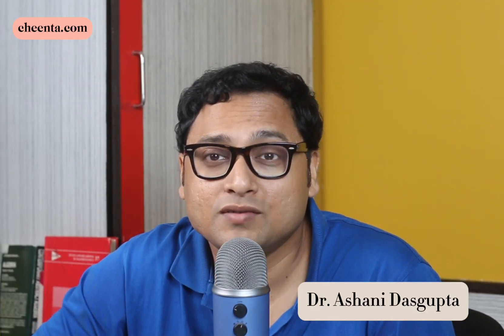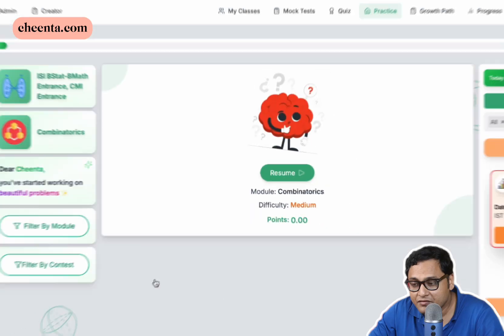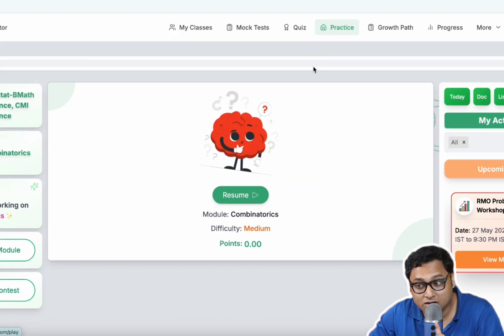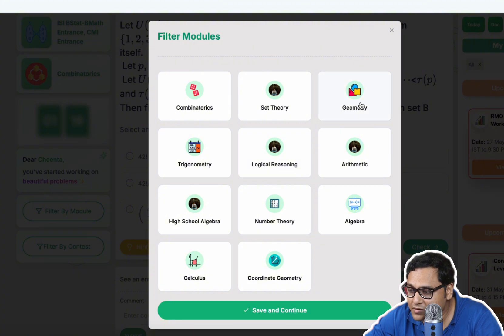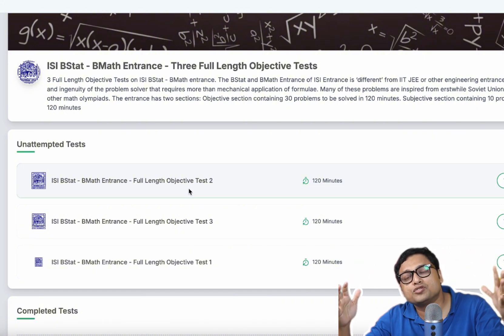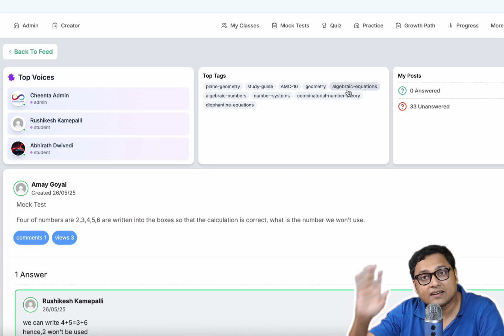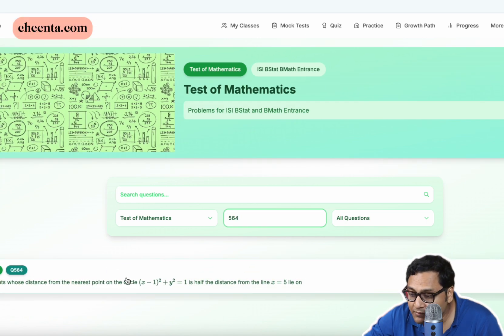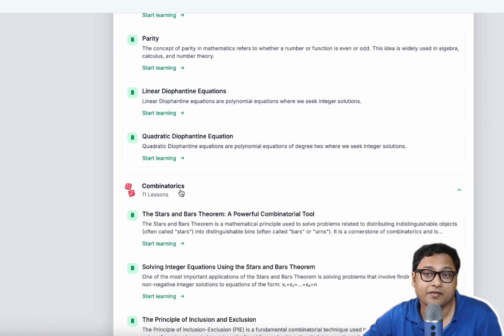Course Launch: ISI - CMI Entrance 2026 | 6 Weekly Live Classes and Software Access